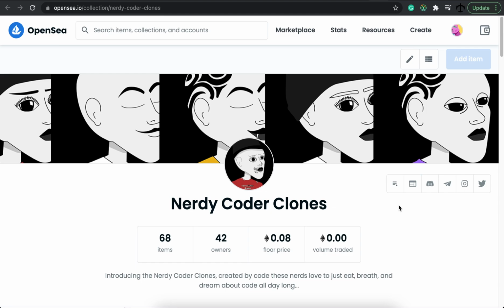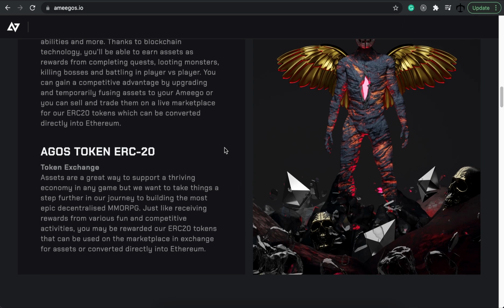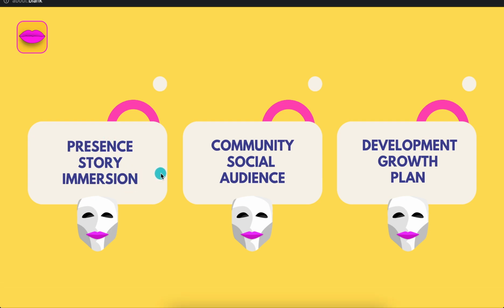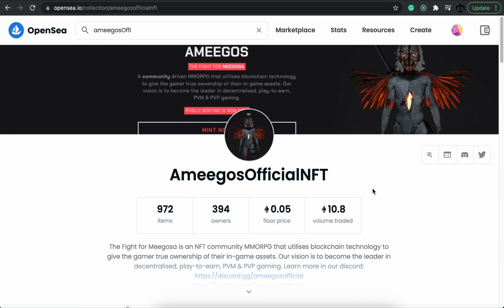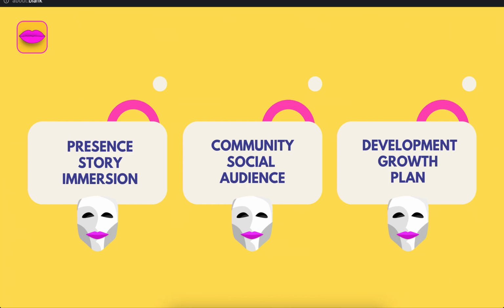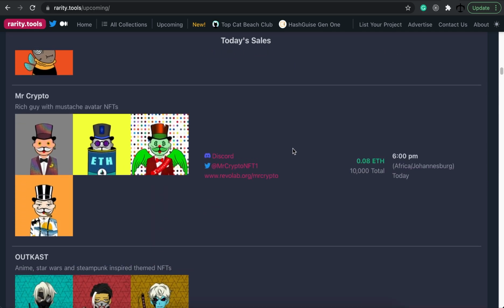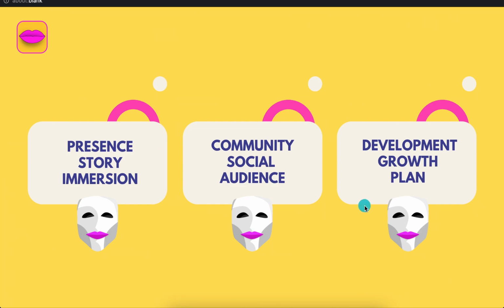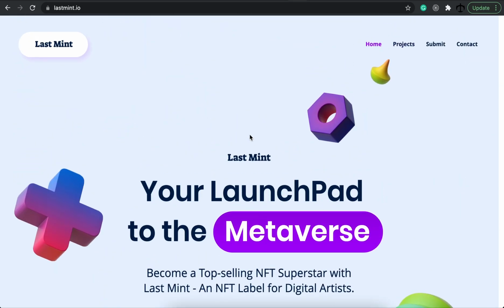How to market your NFTs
There are many ways that you can make an NFT collection sell out. In this video, I share what I feel are the 3 pillars of a successful NFT collection based on what I have experienced in this space. Hope you enjoy the video.